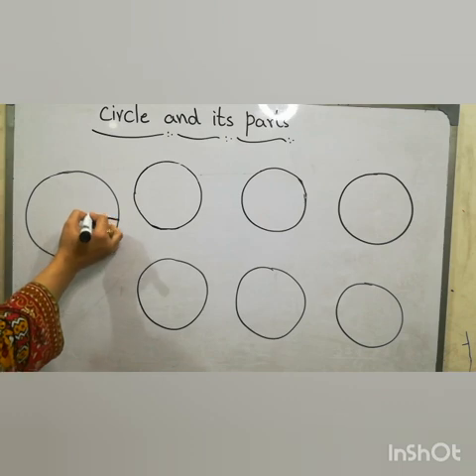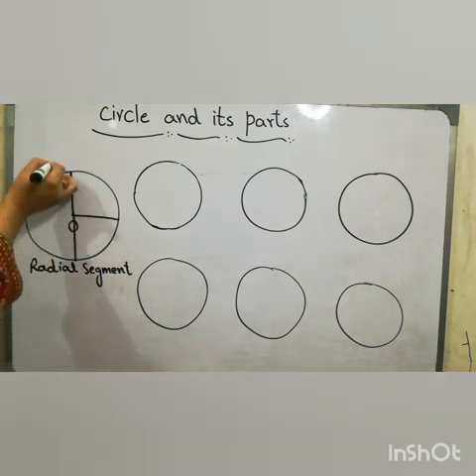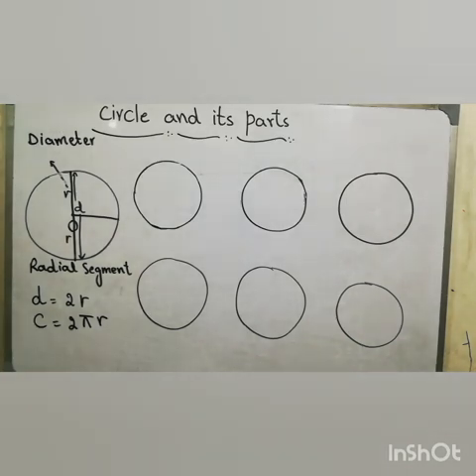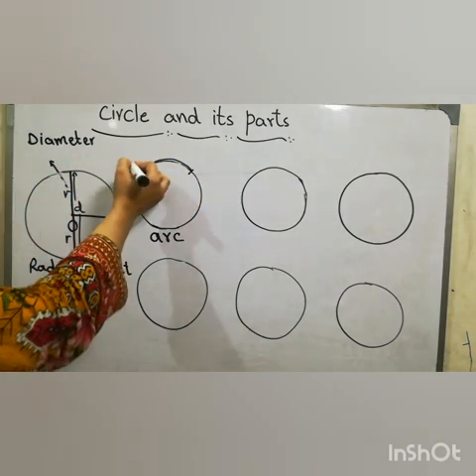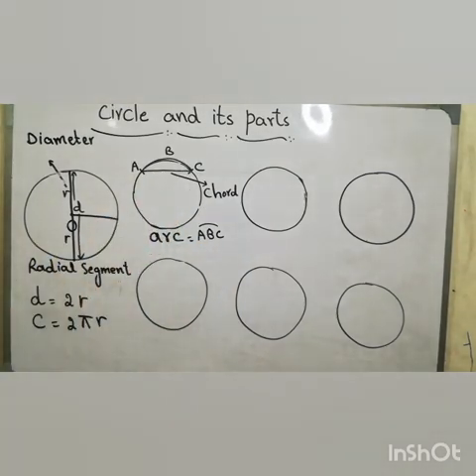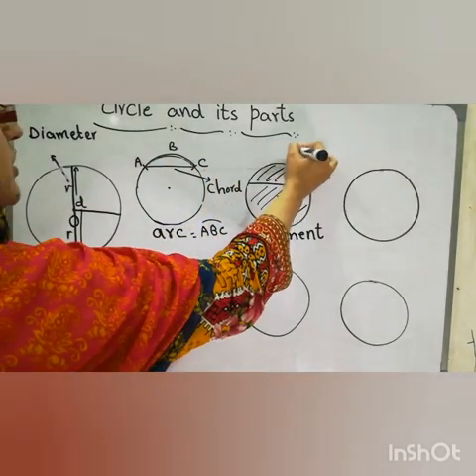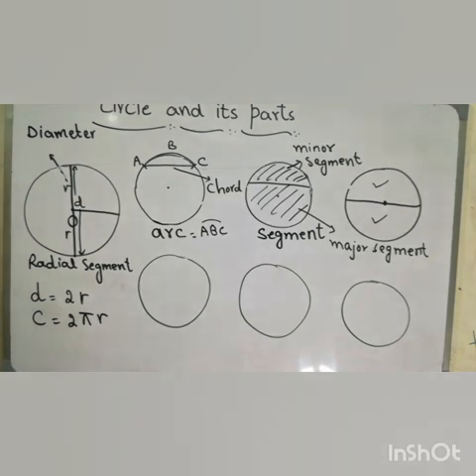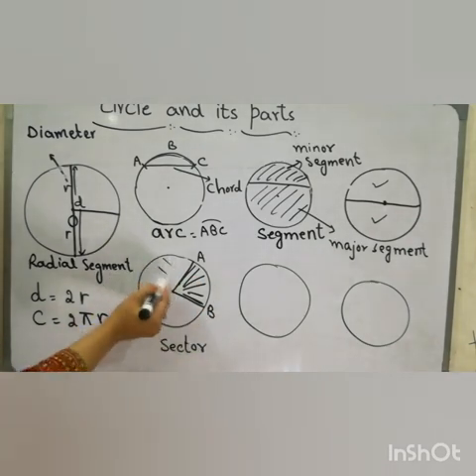Cirle and its parts